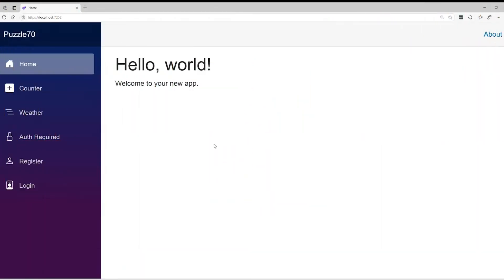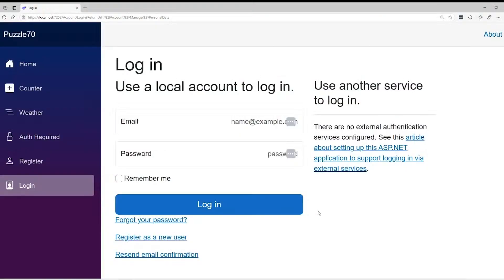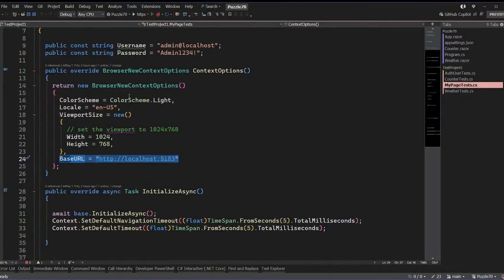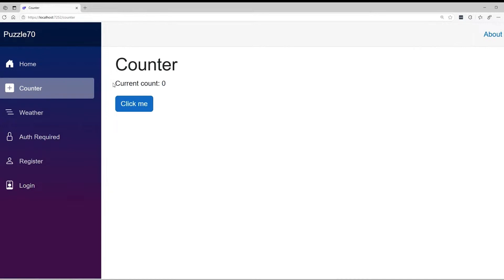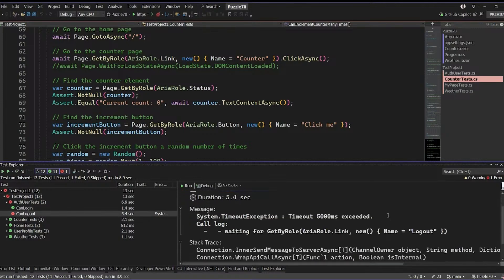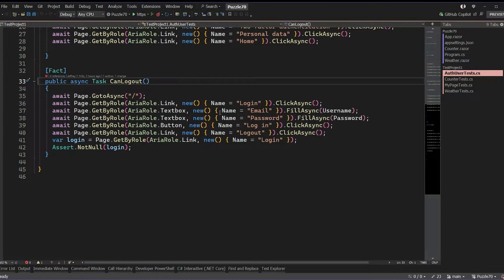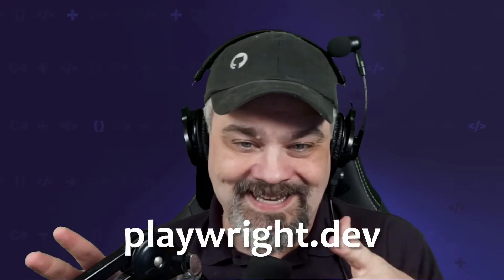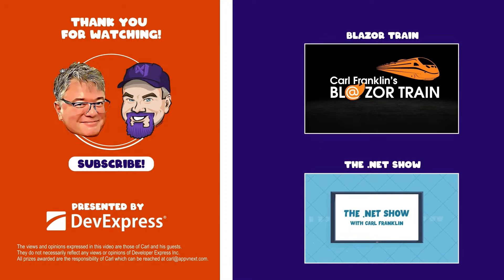The Blazor Puzzle 70 - Solving Blazor App Testing Challenges with Playwright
In Episode 70 of The Blazor Puzzle, Carl Franklin (MX) and Jeff Fritz (Microsoft) dive into integration testing in Blazor apps using Playwright. They explore how to automate UI testing, tackle authentication, and debug a tricky logout button issue. Plus, they reveal how GitHub Copilot can streamline test writing!

🔹 Topics Covered:
✔️ Setting up Playwright for Blazor integration tests
✔️ Automating UI interactions like real users
✔️ Debugging why a logout button test failed
✔️ Using GitHub Copilot to generate test scripts
✔️ Bonus challenge: Why do Playwright weather tests run so fast?

🔗 Resources & Code:
Check out the full GitHub repository with test code and solutions here: [Insert GitHub Link]